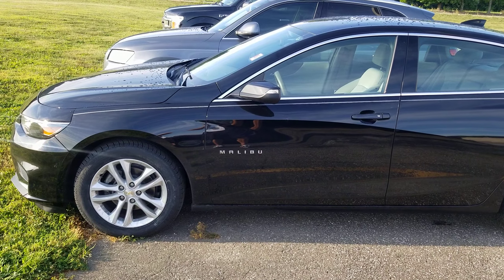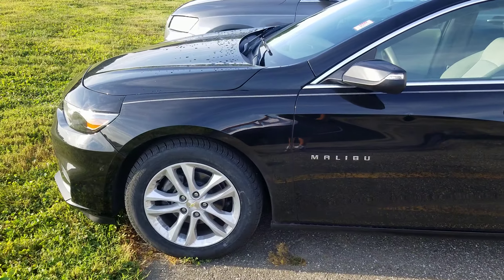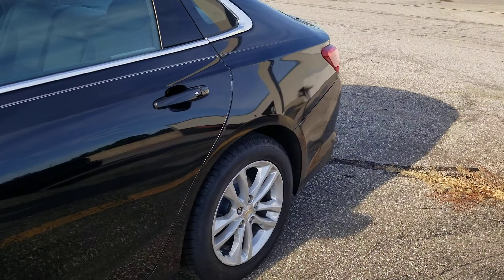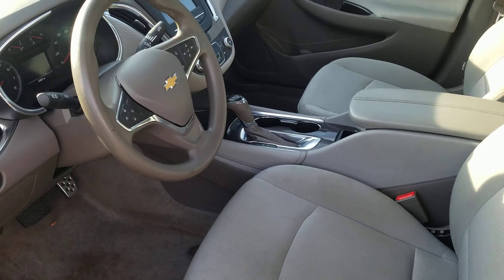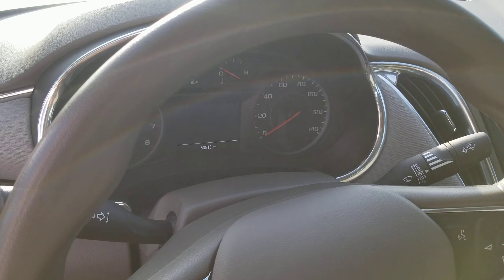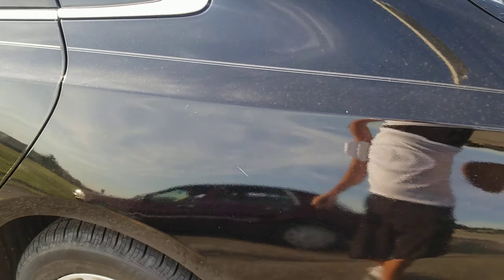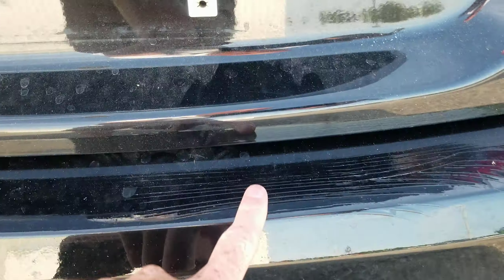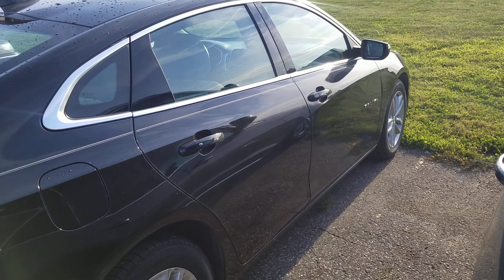2016 Malibu P11943